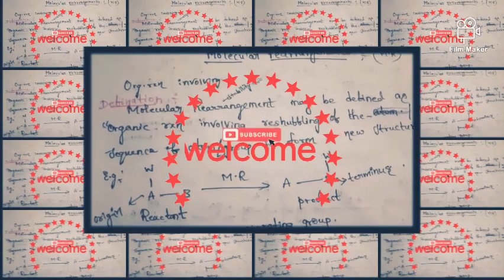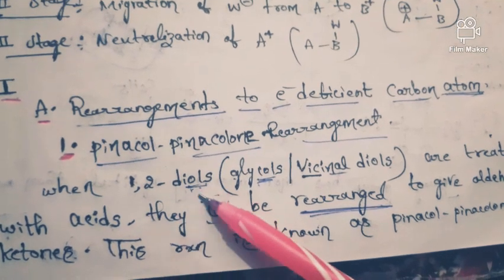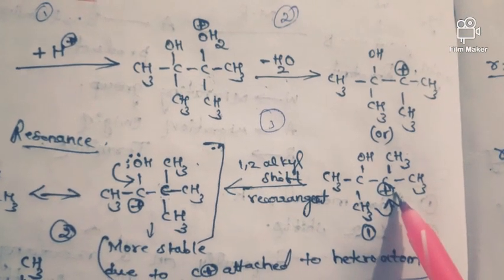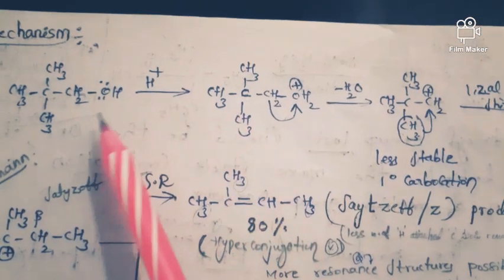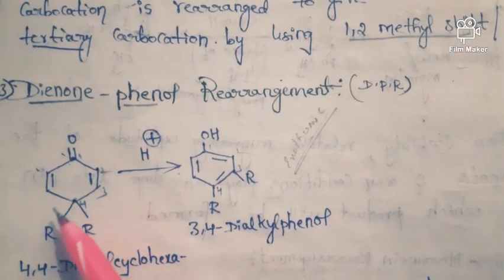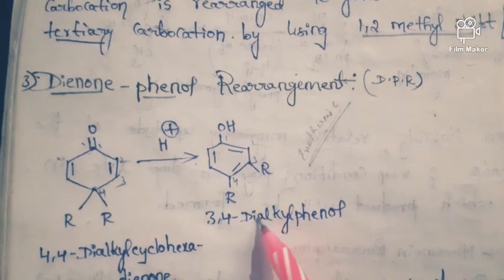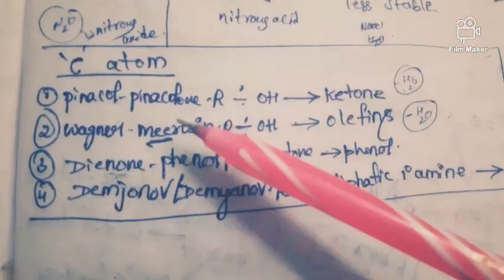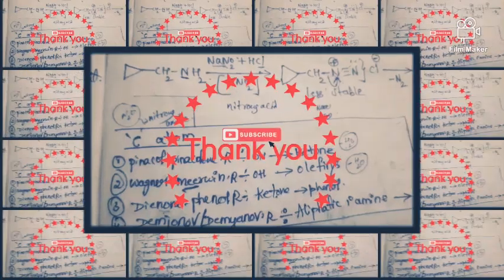Molecular Rearrangement for M.sc sem exams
pinacol pinacolone, wagner meerwin, dienone- phenol & demjonov Rearrangements for sem exams.